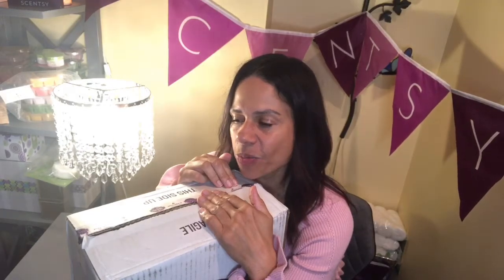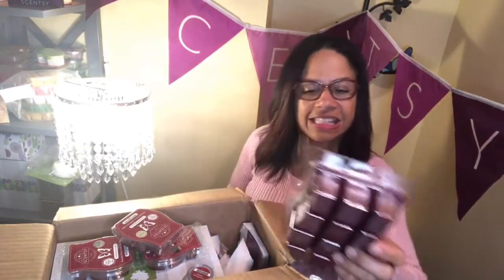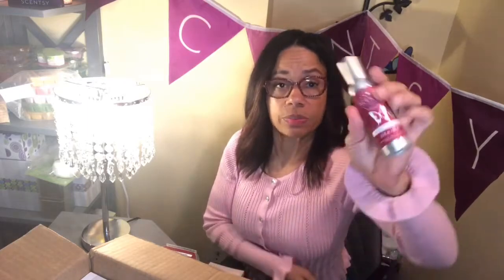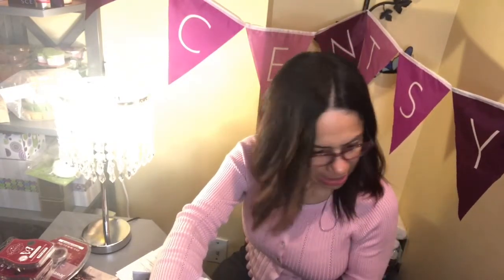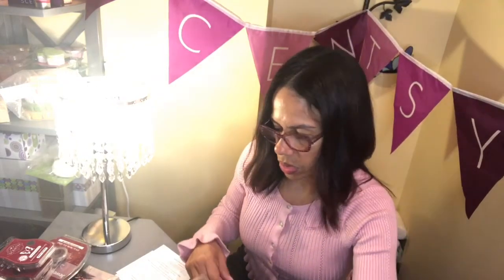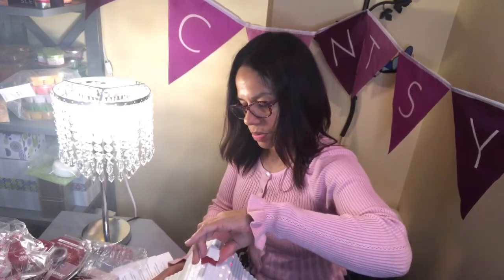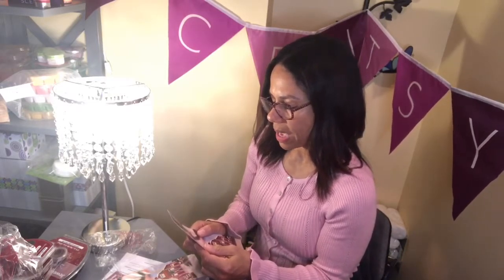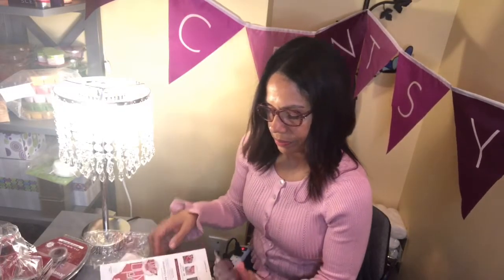November 3, 2020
Scentsy November Haul 2020